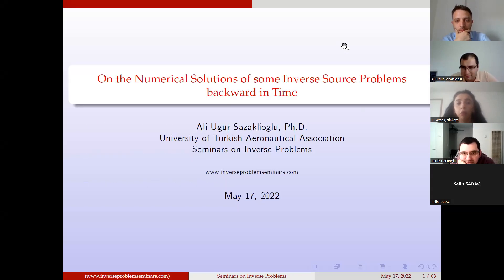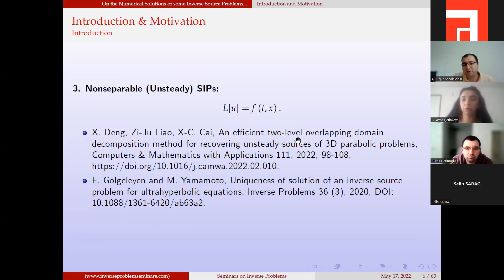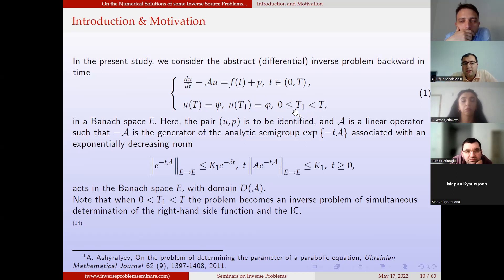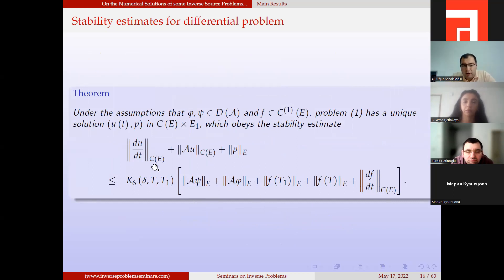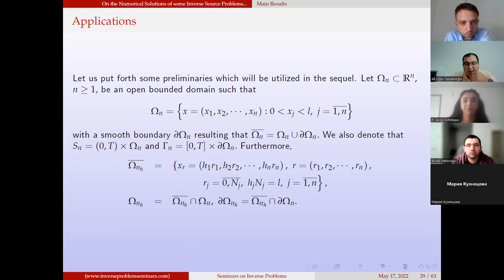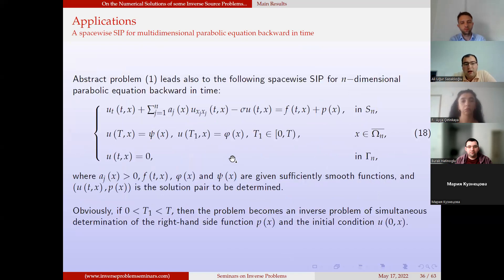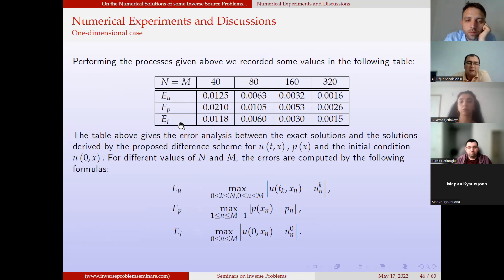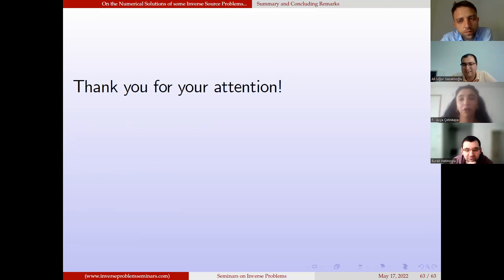Seminars on Inverse Problems, Ali Uğur Sazaklıoğlu, May 17, 2022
6th talk of the series Seminars on Inverse Problems Theory and Applications by Ali Uğur Sazaklıoğlu from University of Turkish Aeronautical Association.